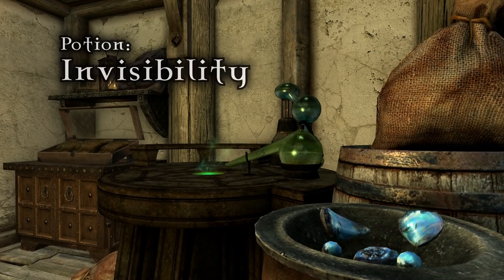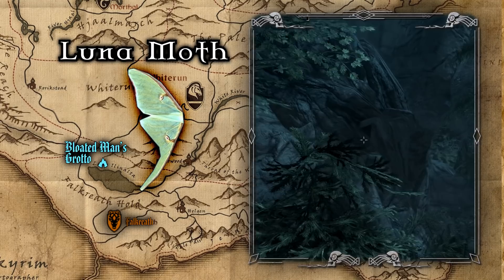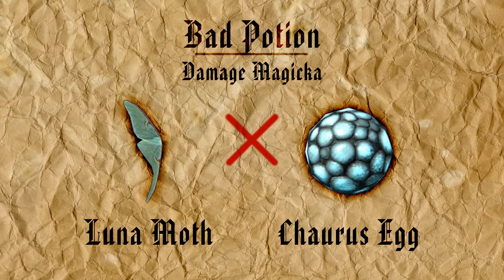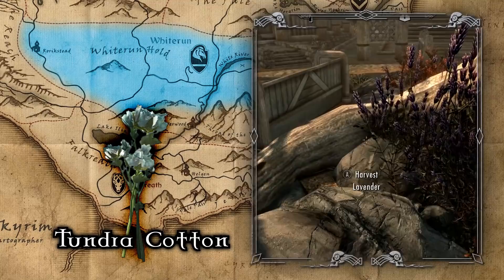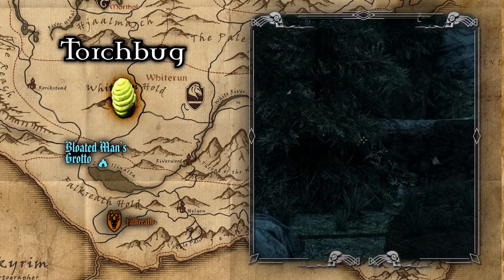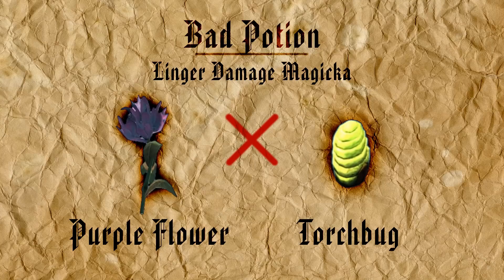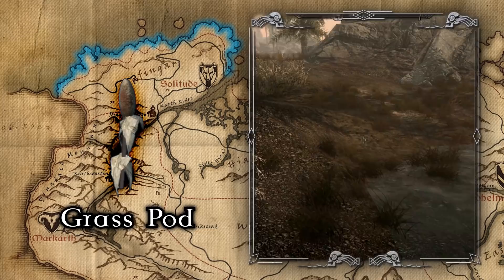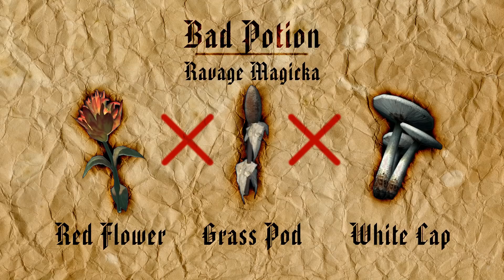Skyrim - Alchemy Potion Guide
How to mix important potions in Skyrim, and where to get the ingredients.

0:00  Intro
1:01  Supplies
2:59  Perks
3:22  Invisibility
5:25  Resist Magic
6:32  Restore Stamina
8:16  Restore Magicka
10:11  Restor Health
12:11  Conclusion